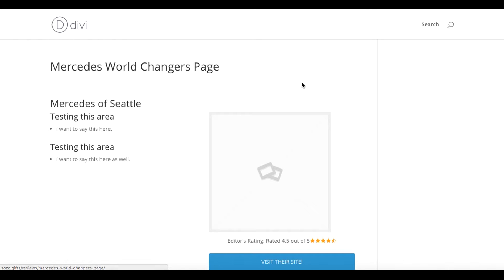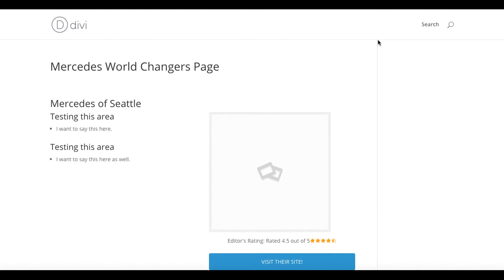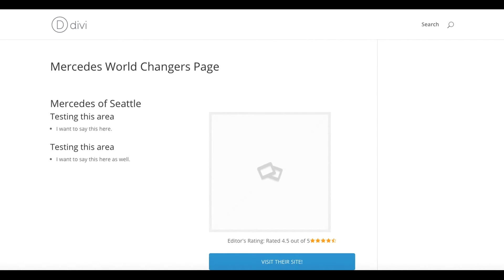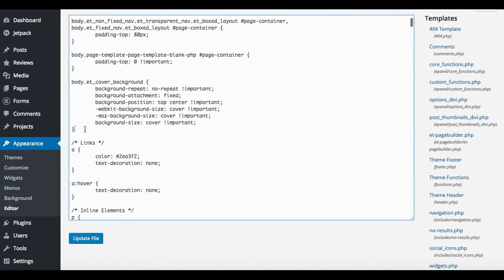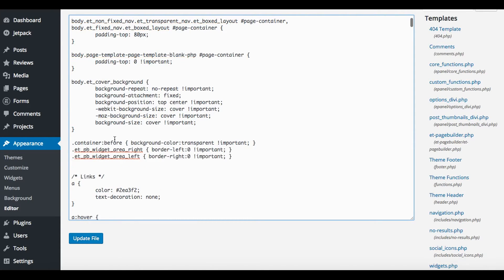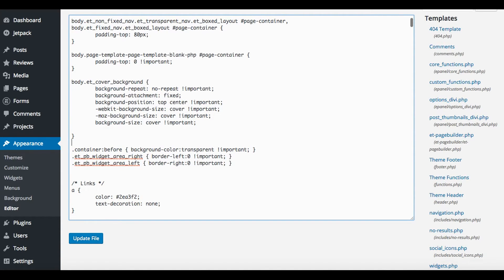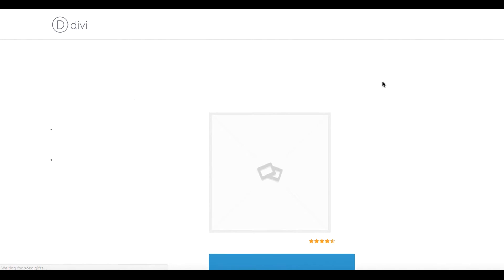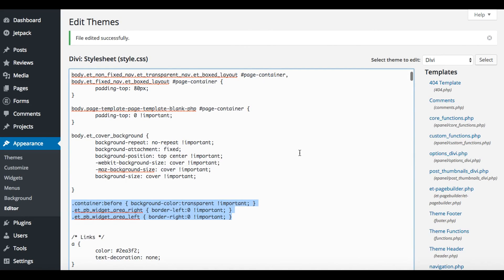Removing Sidebars from Themes (like Divi) | WordPress Hacks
In this super short tutorial, we share how you can remove the sidebar from your posts and pages in a WordPress template, (we specifically use the DIvi theme) by inserting a small bit of code we have added here:

START CODE

.container:before { background-color:transparent !important; }
.et_pb_widget_area_right { border-left:0 !important; }
.et_pb_widget_area_left { border-right:0 !important; }

END CODE

Bitcoin (BTC)
3NxBp9LTodKUyksSMwX3Ccsp5NM1Fr93wr

Ethereum (ETH)
0x756B5eF33373e42A8A80B22eeDa41DeE6e4ac38F

Tron (TRX)
TQbBtpaMmPT8L2XdyoRSNnHYgH3UAVXkU4

Dogecoin (DGE)
DTQnqgcyLYfmBZoaYBrcr8dRf3KJsyMavK

0x17adab36d83f8ffb58238c56d3a8bb048014fed6

Ripple (XRP)
rULfdU8dD4zKbitucNfCiYoMZChXVA43AQ

Litecoin (LTC)
ltc1qxwgpuv3cmeh879mmstyyum085cvyggrkdkdz65

USDC:
0x71FDb887aA9fc4f472A6B6A180f99d24AAd6F1e9

USDT:
0x71FDb887aA9fc4f472A6B6A180f99d24AAd6F1e9

FAN MAIL:
Nerd Chic YouTube Channel
30941 Mill Ln., Suite G-127